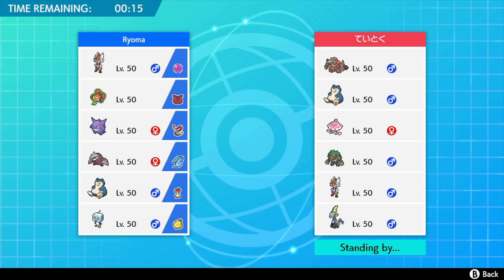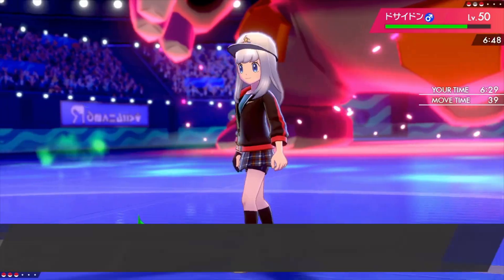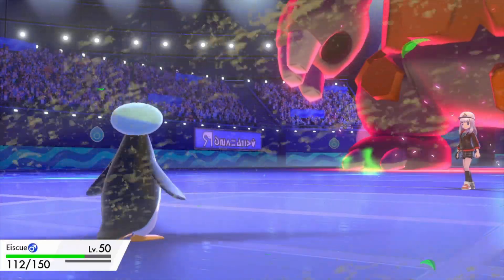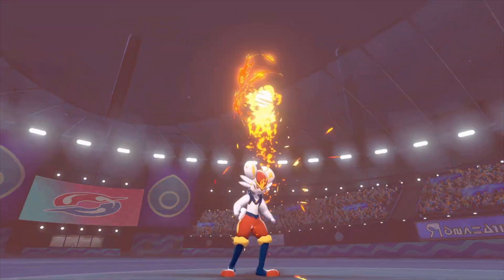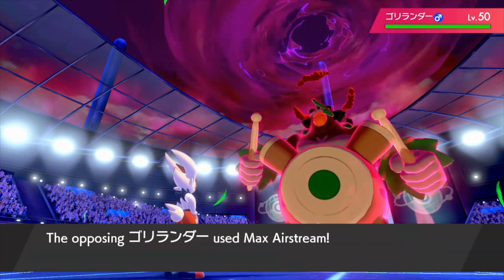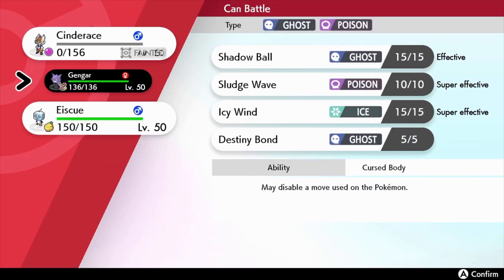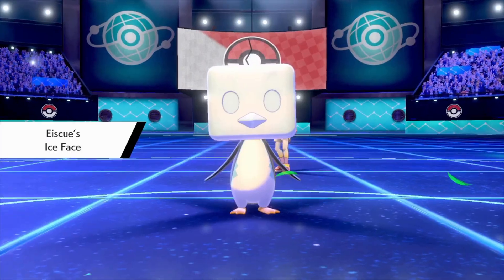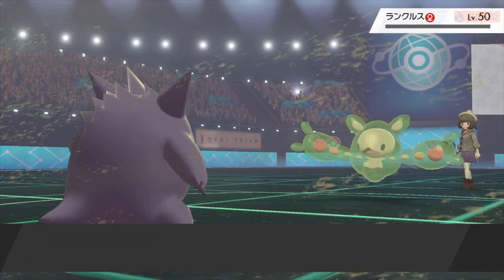Cute & Dangerous - How to use/counter Eiscue - Pokemon Sword and Shield Master Ball tier Battles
Pokemon Sword and Shield Master Ball tier single ranking battle. This Eiscue's moveset is Icicle Spear, Iron Head, Head Smash and Belly Drum.